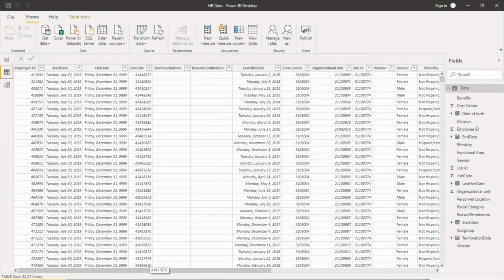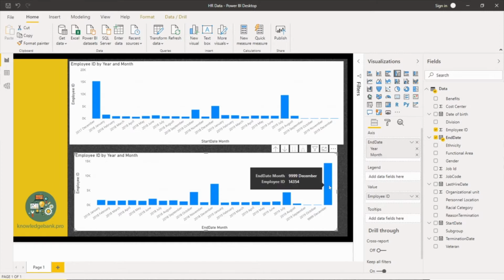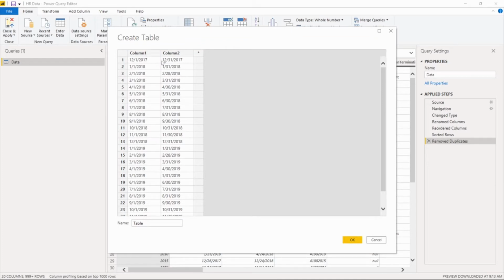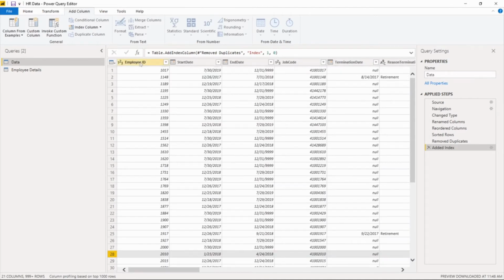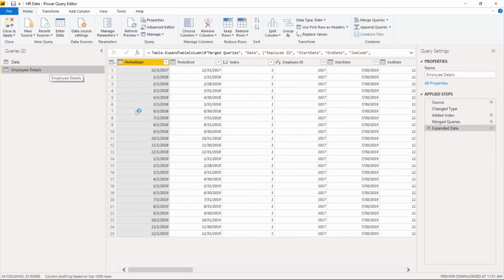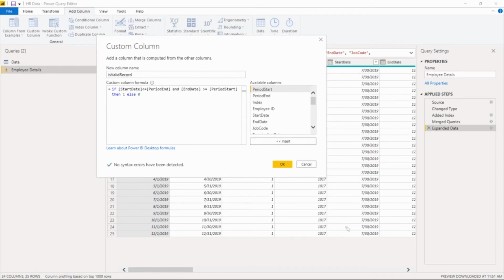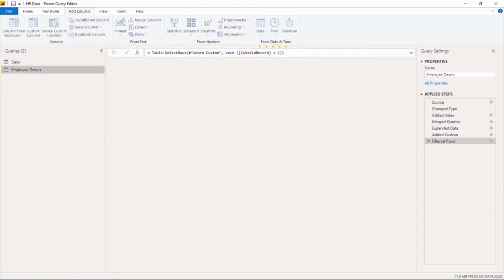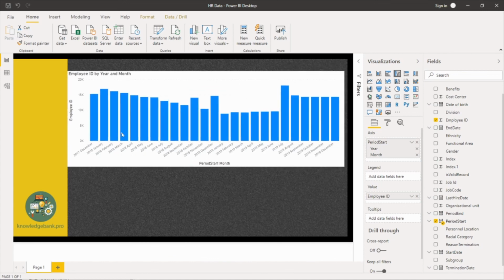Power BI: Creating Data Snapshots